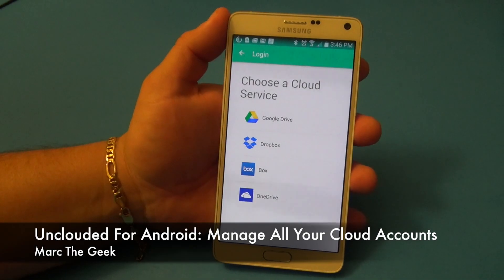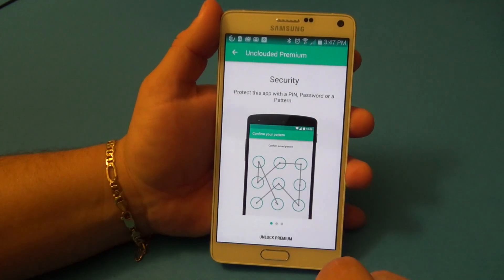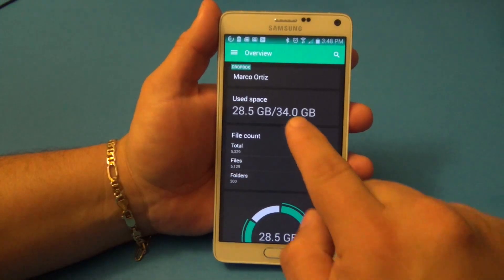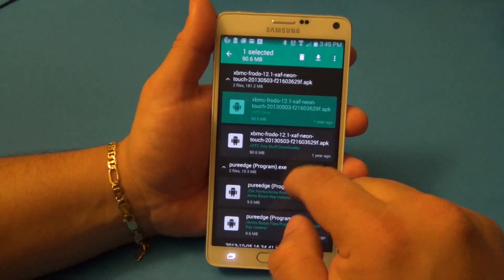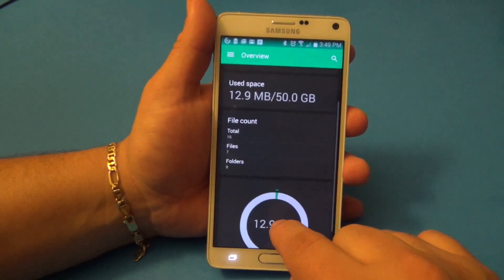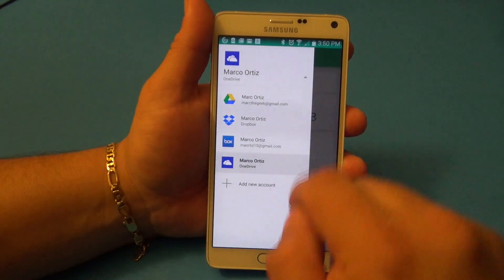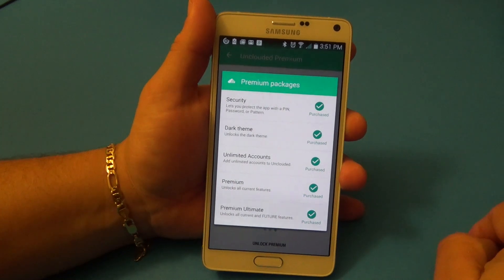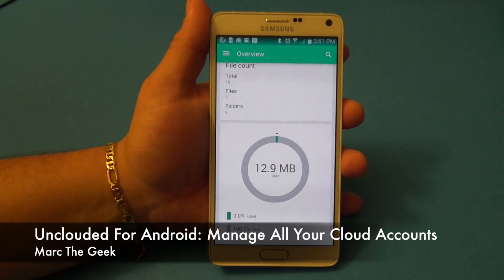Unclouded For Android: Manage All Your Cloud Accounts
Here is a very cool cloud app called, Unclouded. This is the Premium version, but there is a free version available as well. I show what you get with the premium version. With this app you can also delete duplicate files stored on your cloud accounts. I hope you guys like the video.